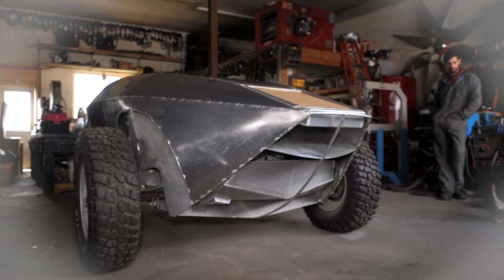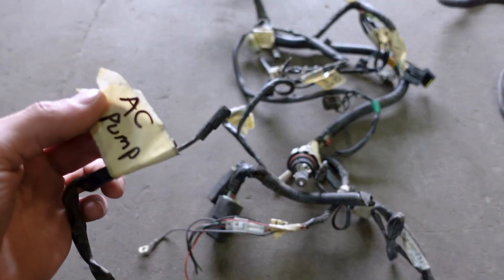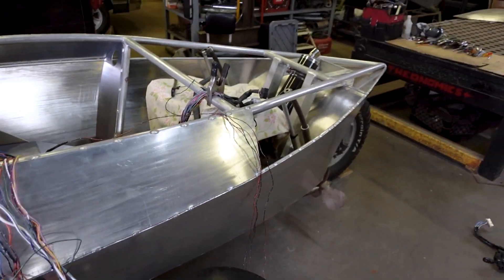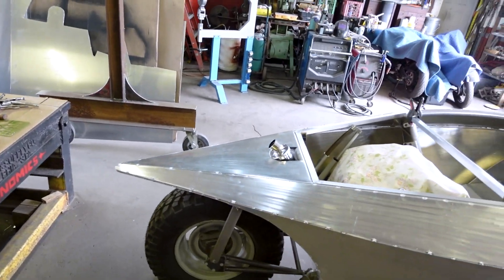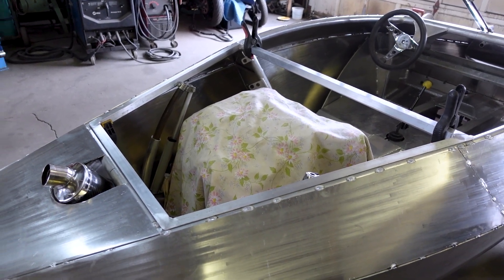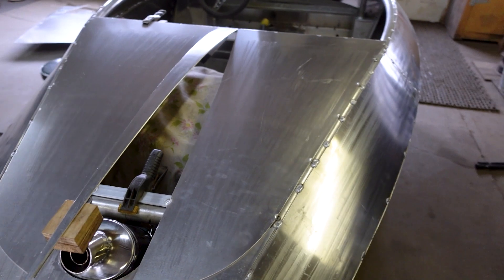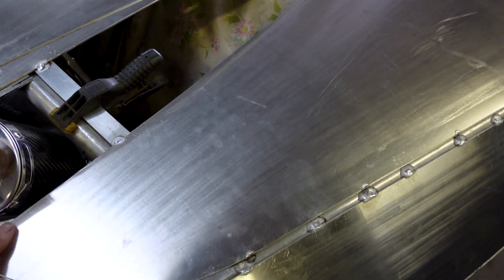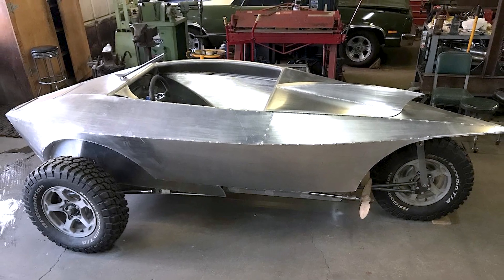Electrical Wiring Amphibious Project Three Wheeled Reverse Trike Vehicle Build | Ep.10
Figuring out the wiring on the Amphibious Vehicle. The three wheel reverse trike is slated to be finished this year. After a small hiatus, we've returned to shooting and editing. Follow along as we document the incredibly complicated and unbelievably expensive build. Please help support the build by sharing, commenting, and liking.

Checkout more from Theonomics on the Channel.